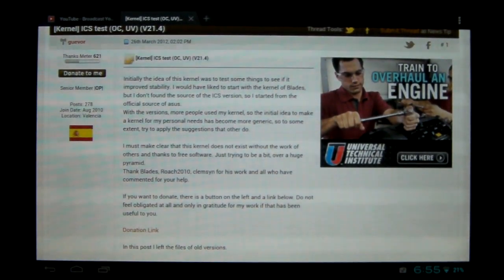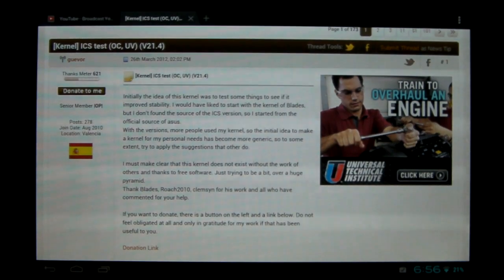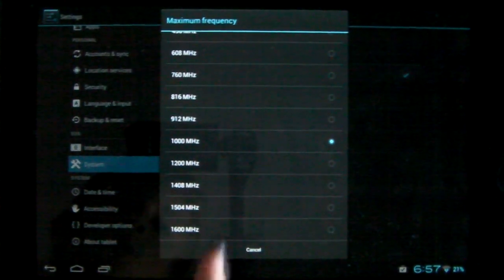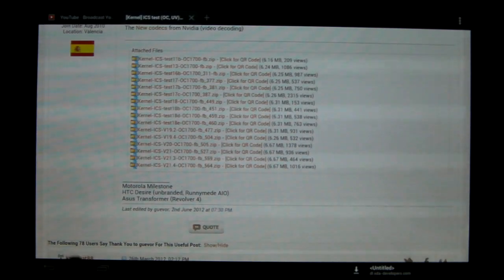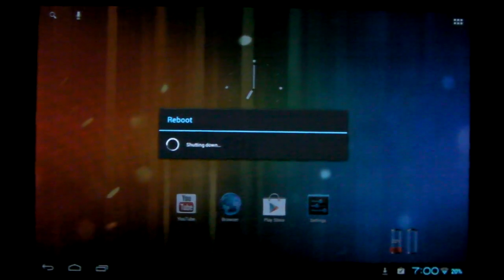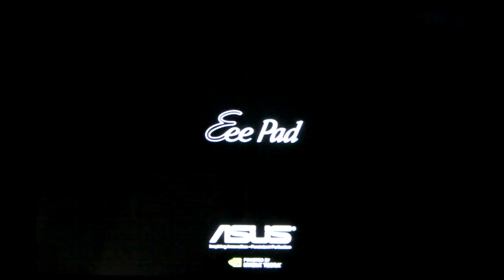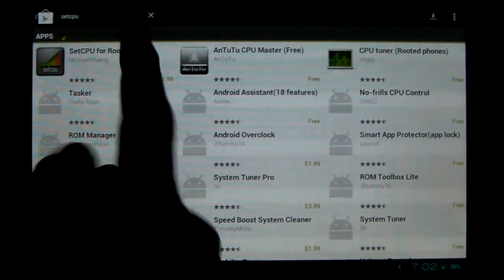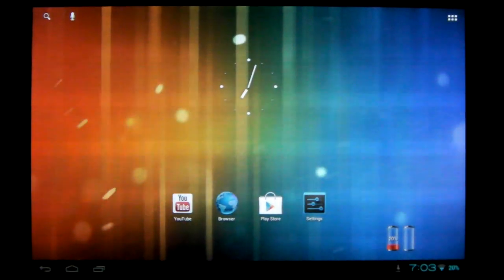Asus Transformer Overclocking Guide and How-To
This is a video describing all of the benefits, drawbacks, and requirements for overclocking. I highly recommend watching the whole video before overclocking.